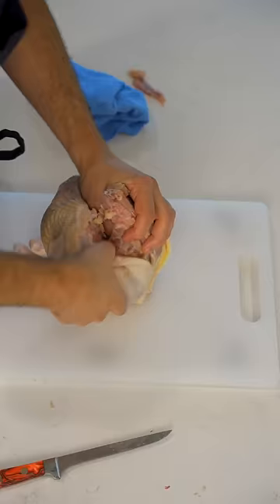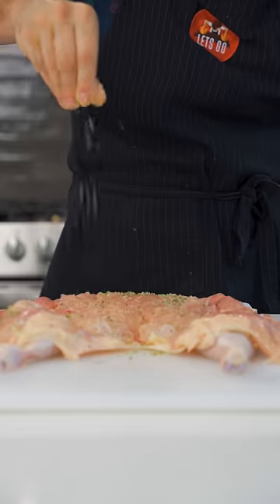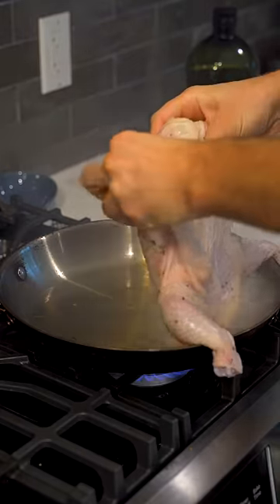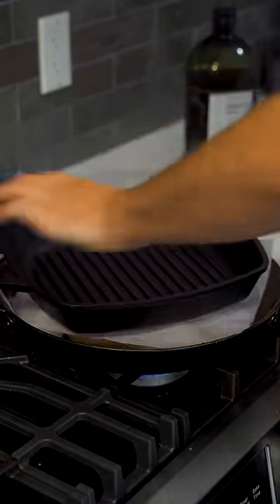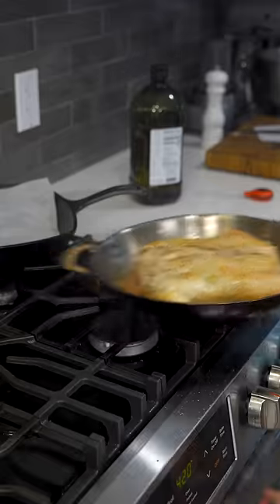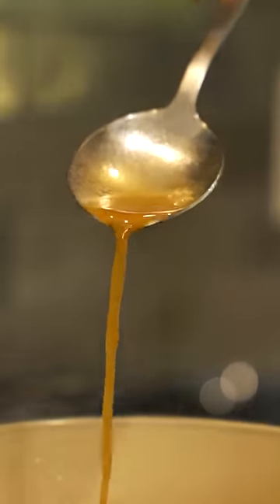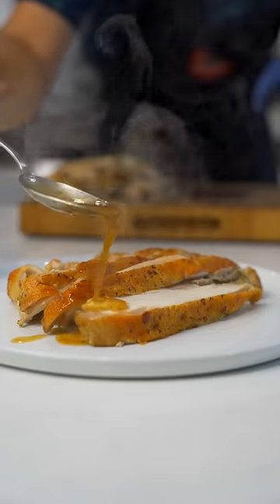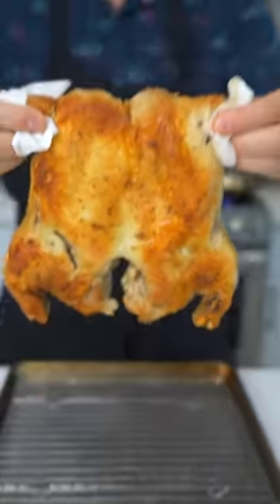This is a SECRET restaurant trick for cooking a whole chicken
Rosemary salt recipe full batch
1 cup kosher salt
14 sprigs rosemary stripped
8 sprigs sage stripped
3-5 cloves of garlic (3 if they are big and 5 if small)
1 lemon zested

Rosemary salt recipe 1/2 batch
1/2 cup kosher salt
7 sprigs rosemary stripped
4 sprigs sage stripped
2 cloves garlic
1/2 lemon zested

Rosemary salt weighted recipe
250 grams kosher salt
8 grams fresh sage leaves
16 grams fresh rosemary leaves
20 grams fresh garlic
3 grams fresh lemon zest